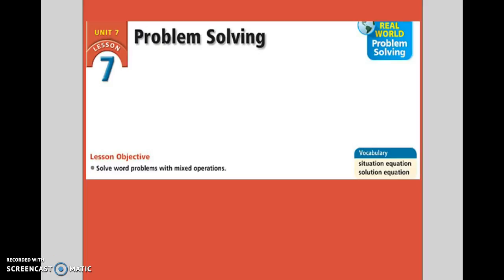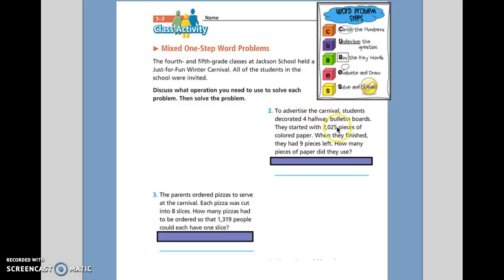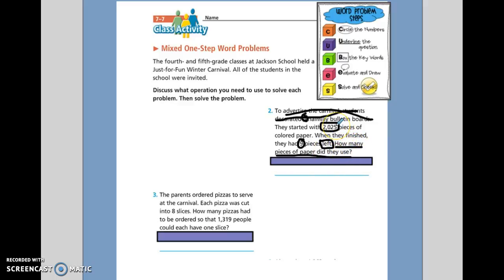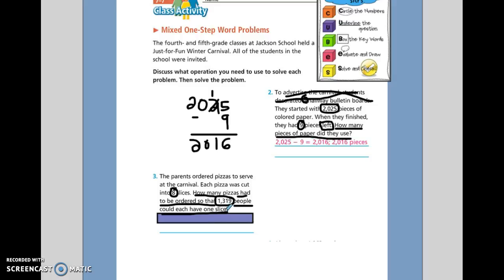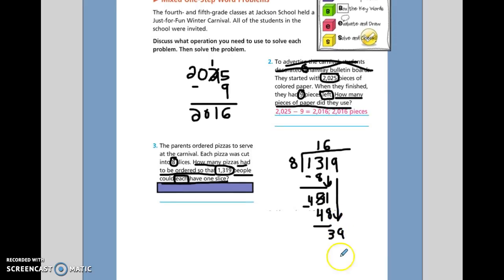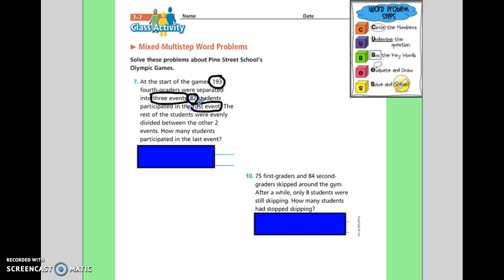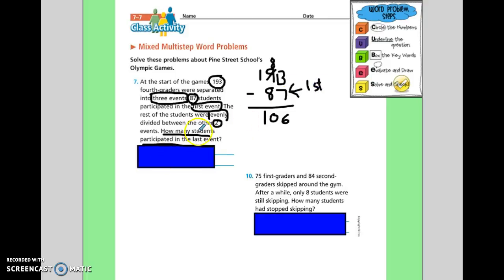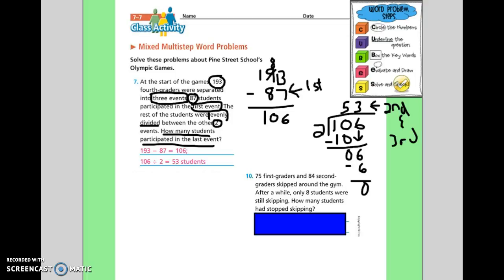7.7: Problem Solving